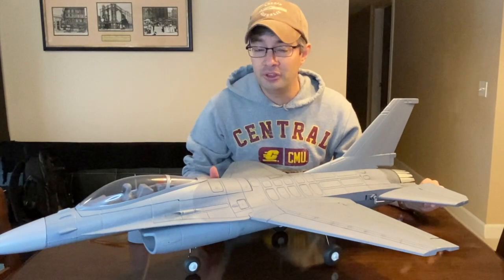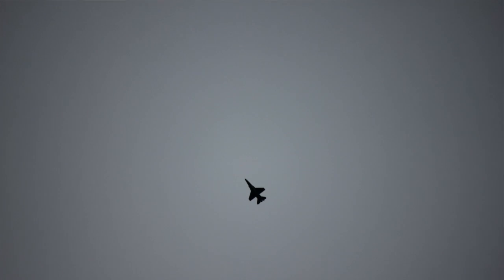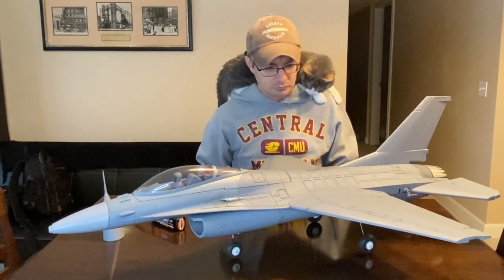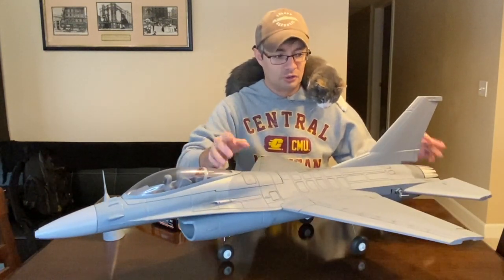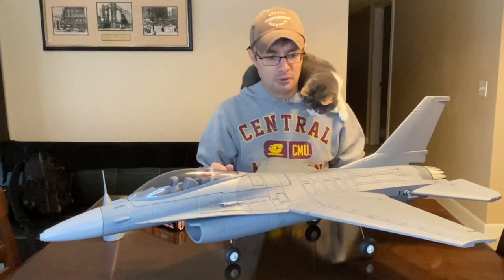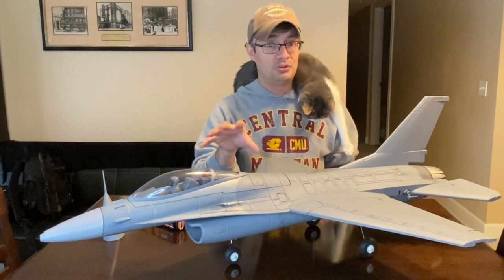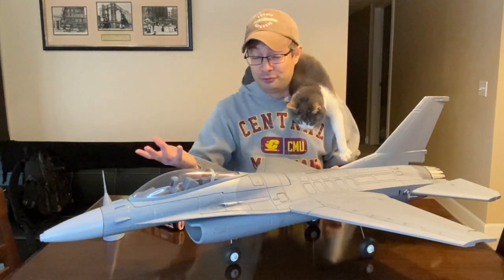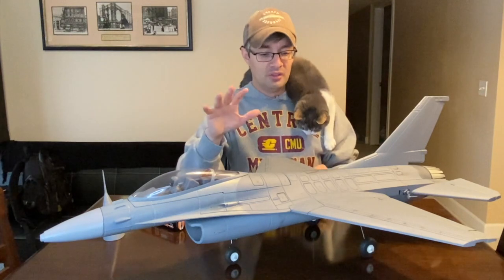E-Flite 64mm F-16 EDF BNF Maiden Flight Report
Back from the flying field after two successful flights of the E-Flite 64mm F-16 EDF BNF Basic with SAFE and AS3x.
Introduction
Originally developed for the U.S. Air Force and approved for production more than 40 years ago, the F-16 Falcon brought advances in fighter technology and capabilities that still top many of the aircraft flown by adversaries today. Its record of success with allied countries is outstanding, and it's expected to be in service with air forces worldwide for many years to come. E-flite® pays tribute to the full-scale fighter with the F-16 Falcon 64mm EDF jet that delivers incredible performance in a size suited for smaller flying sites. It's also one of the easiest and most fun to fly Falcon models yet when it's equipped with AS3X® and SAFE® Select technologies.

Features
One of the easiest and most fun to fly F-16 Falcon EDF (Electric Ducted Fan) jet models yet
Scale replica of the world-renowned fighter flown by the U.S. and numerous allied air forces
11-blade 64mm fan delivers great vertical performance and top speed plus turbine-like sound
Factory-installed high-power 4S-compatible brushless motor, 40-amp ESC and 5 servos
Durable yet lightweight molded EPO airframe
Magnetically-secured nose cone and top hatch
Spektrum™ AR636 6-channel receiver with industry-leading 2.4GHz DSMX® technology
Easy to fly with innovative and optional-use SAFE® Select flight envelope protection
The unmatched stability and locked-in feel of exclusive AS3X® technology
Optional-use fixed landing gear with steerable nose wheel
Bolt-on wings plus optional-use tanks and ordnance
Overview
The E-flite® F-16 Falcon 64mm EDF jet is a scale replica of one of the most recognized and successful single-engine fighters in the world. Its 4S-compatible high-RPM brushless motor is matched to a 40-amp ESC and high-thrust 11-blade fan unit to deliver incredible performance enhanced by a realistic, turbine-like sound. Integrated composites and advanced EPO material form a lightweight, durable airframe that offers precise handling with the factory-installed servos. Nose-wheel steering provides easy ground handling – or you can remove the landing gear entirely for improved scale appearance and performance, plus nearly effortless hand launches when flying over grass. Authentic scale touches include molded-in surface details, a cockpit with pilot figure, plus optional-use simulated external fuel tanks and ordnance. It also arrives factory-finished in a unique scale trim scheme that offers great visibility and makes a strong impression both on the ground and in the air. And it all combines to deliver one of the easiest and most fun to fly Falcon models ever!